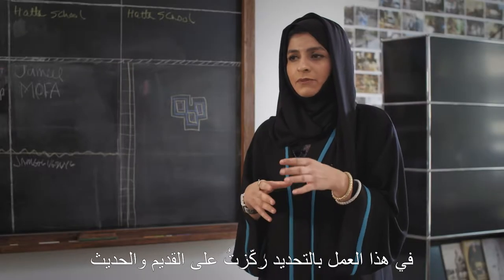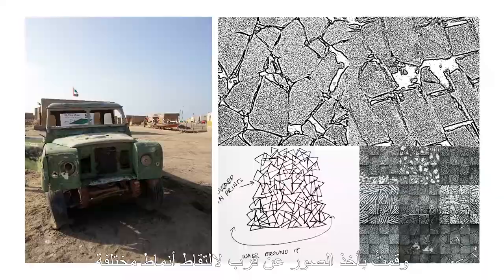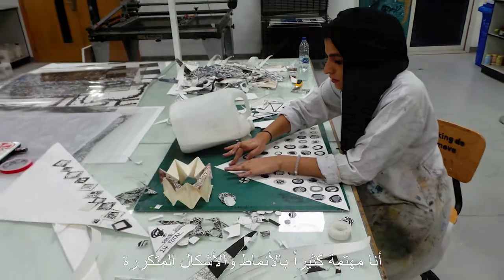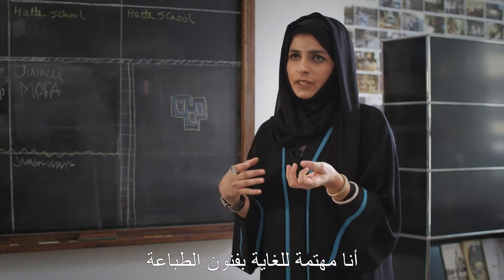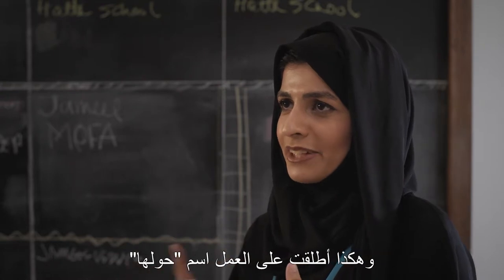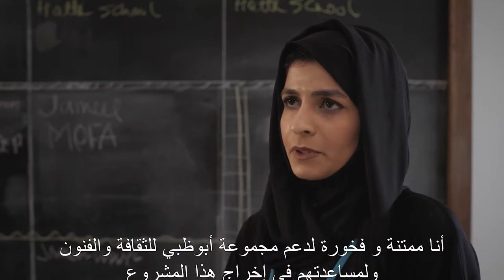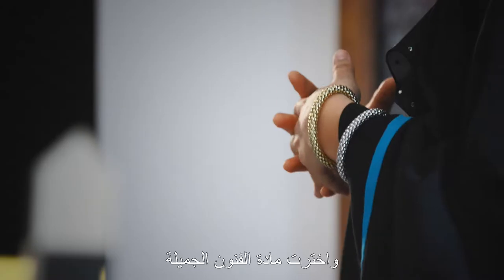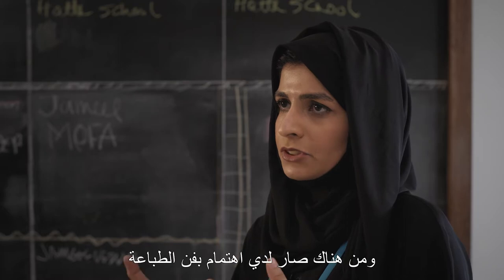Eman Al Hashemi - PORTRAIT OF A NATION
PORTRAIT OF A NATION offers a glimpse into the creative practices of the United Arab Emirates (UAE) and invites the viewer to explore the country through the individual perspectives of over 50 artists who call it home.